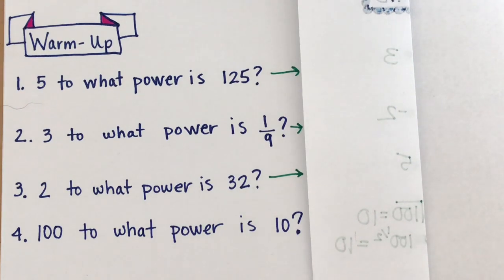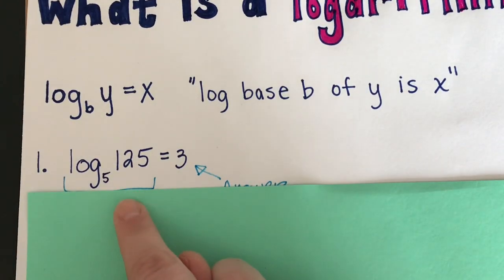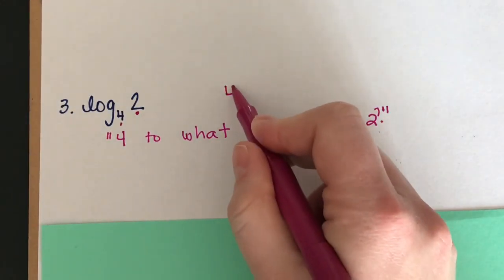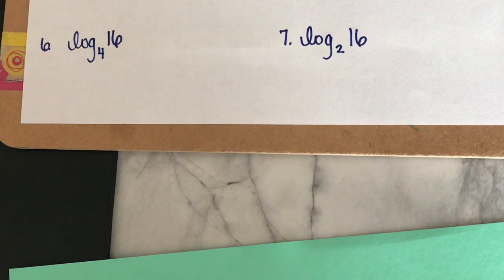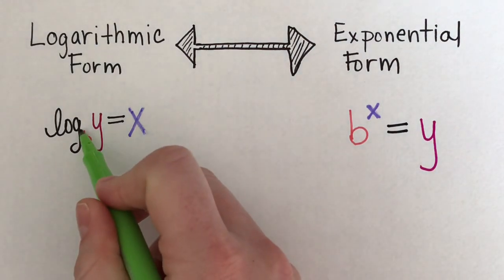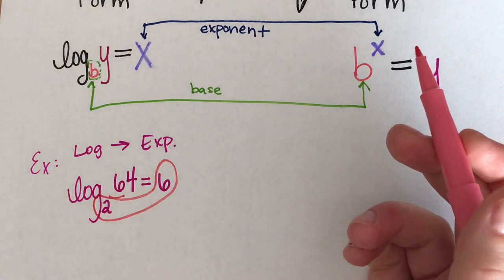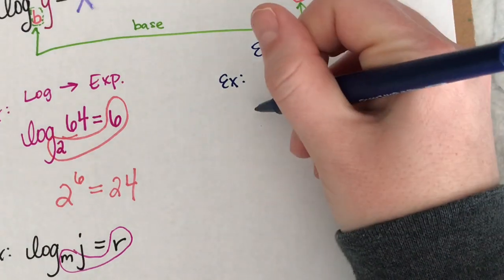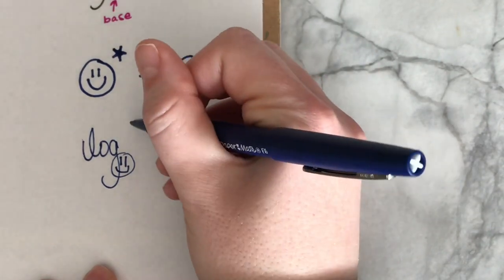Introduction to Logarithms